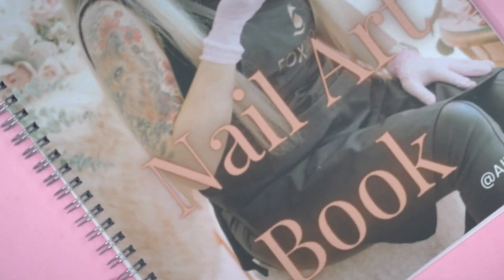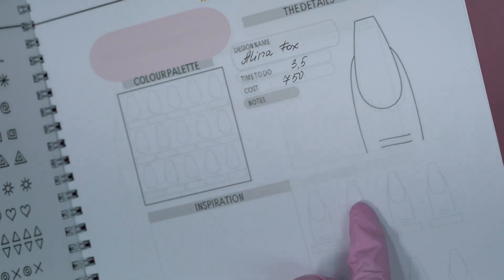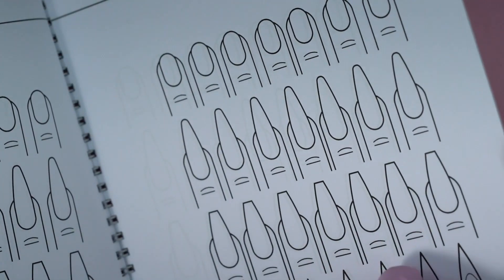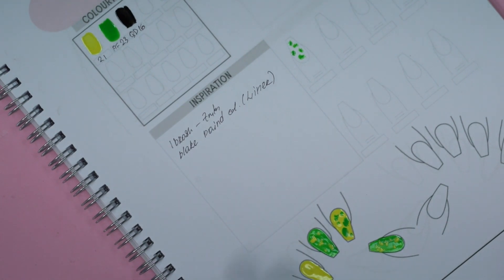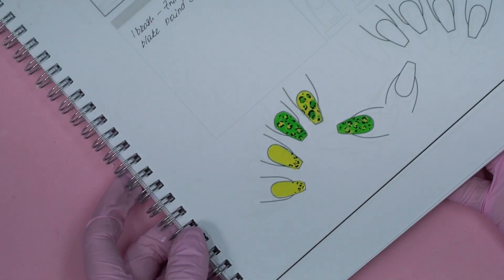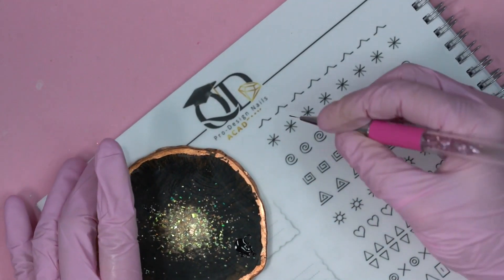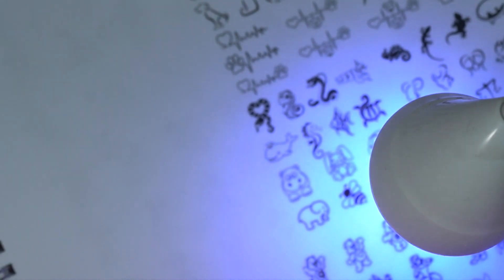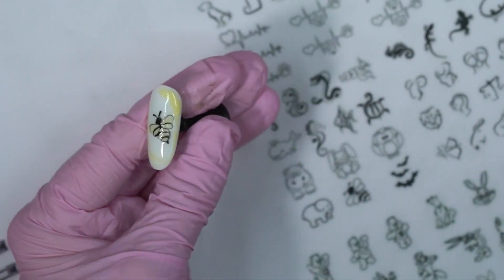Nail Art Planner Book. how to use ...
Everything I use:

48W CCFL-LED Nail Lamp. Cures both UV/LED

Would you like to train with Alina?

Don't forget to leave a LIKE❤️ and Comment below what you think of this video and Design. also remember to SUBSCRIBE to my channel and press the bell button🔔 for more videos like this one.

I'm here every Tuesday afternoon, Thursday and Saturdays with you to give you free nail education to help you grow . Hope you enjoyed this tutorial.
If so please share it for me 💗alinafoxyoutube